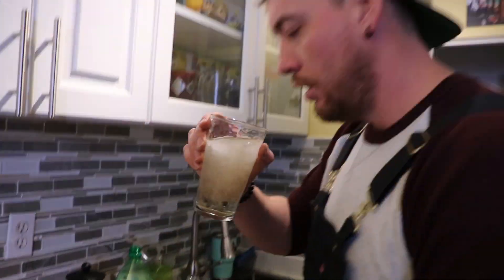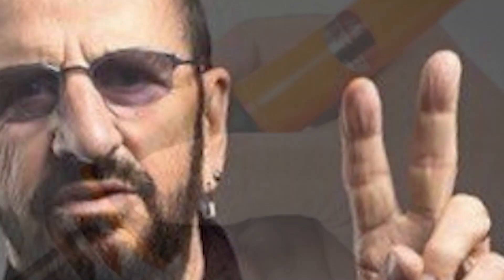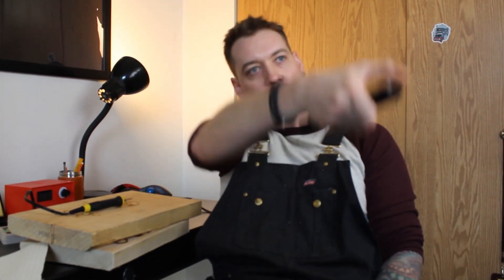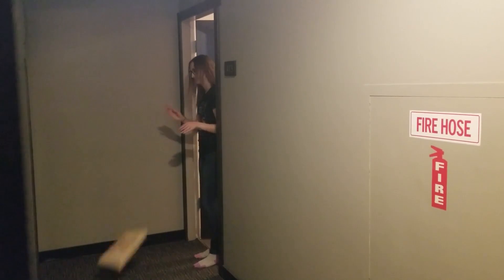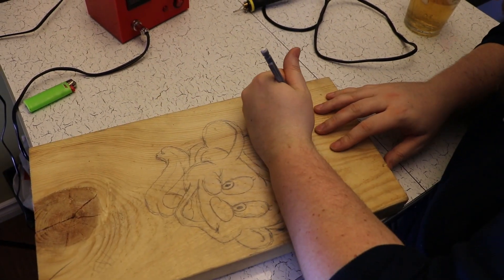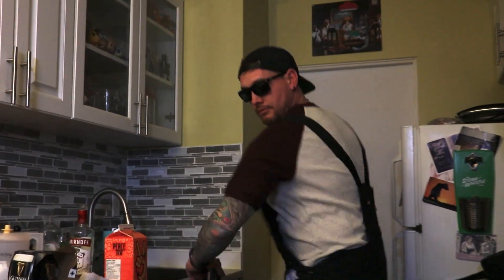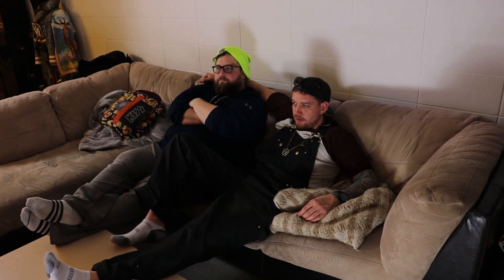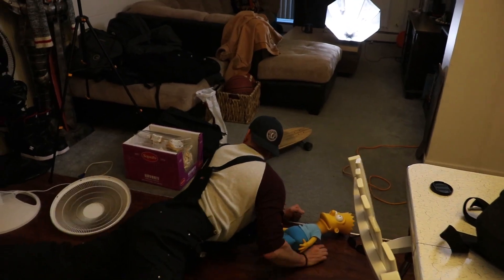How To With Eric - Wood Burning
Eric the Bastard is back again with another How To Video this time teaching you at home how you can make your very own wood burning art. So follow his lessons grab a drink and don't burn

Listen on Spotify, Apple Music, and All Audio Streaming services.

Follow Us Personally:
Dane's Instagram: crookedcut
Eric's Instagram: ericlikesmilk
Kuks' Instagram: kukdiggity

Recorded On